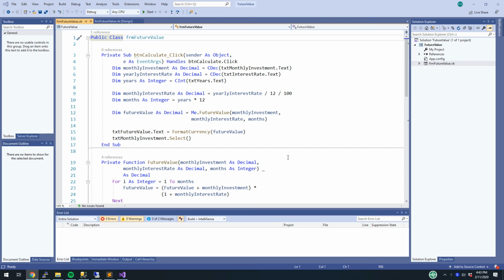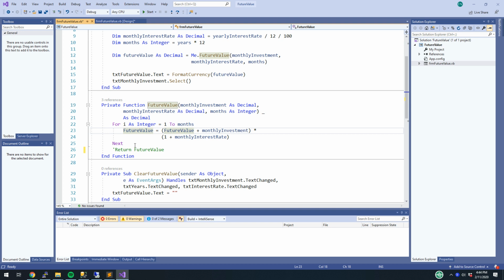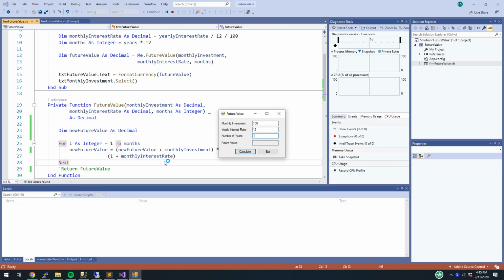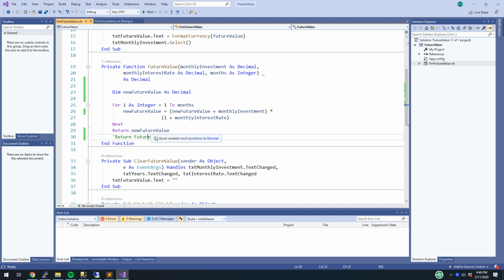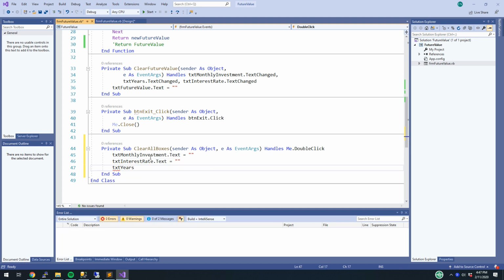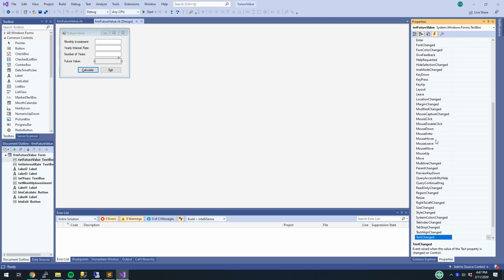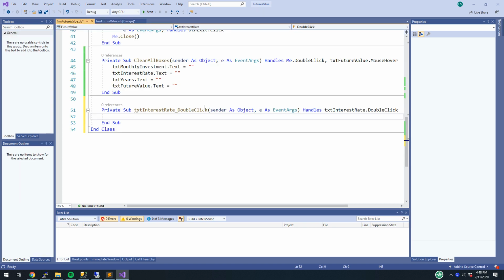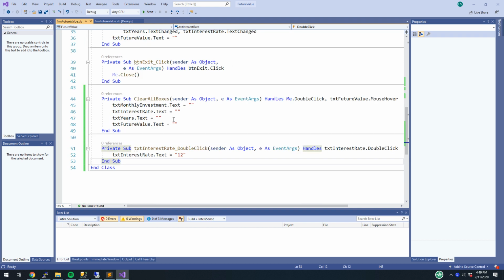Murach's Visual Basic 2015 Exercise 6-2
Walk through of Exercise 6-2 (Enhance the Future Value application) from Murach's Visual Basic 2015